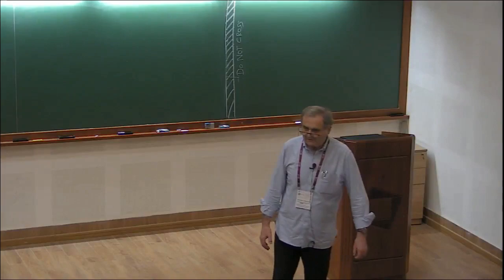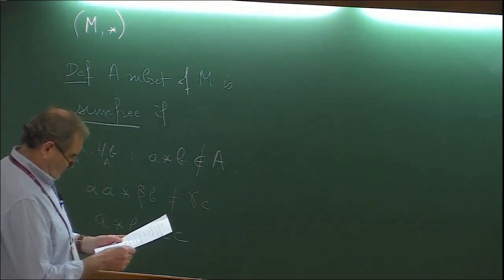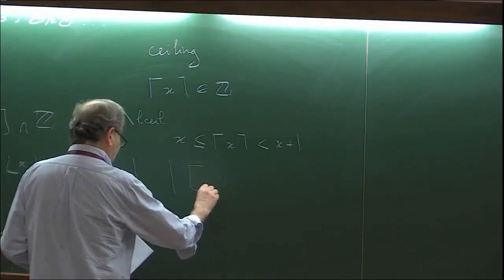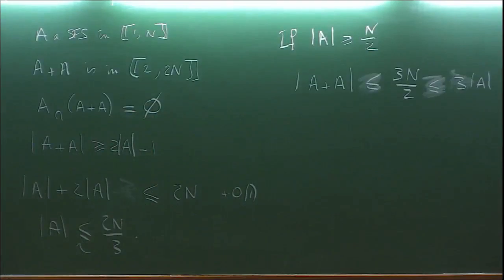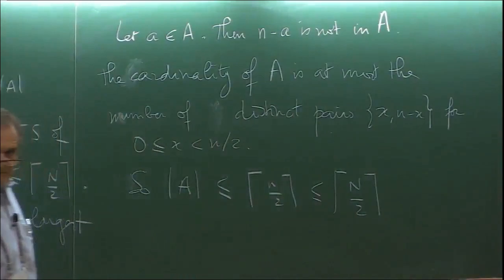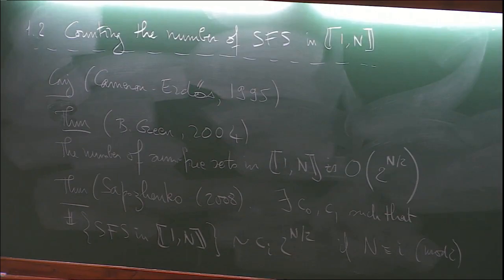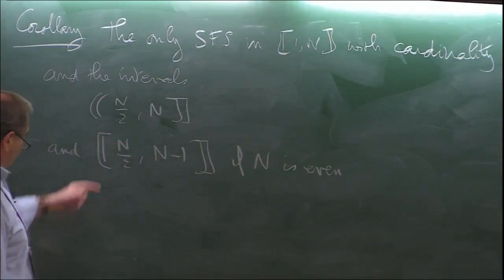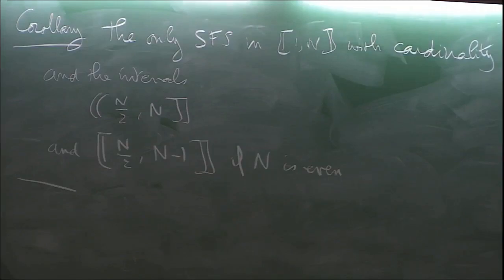Sumfree Sets (Lecture 1) by Jean-Marc Deshouillers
Program

Workshop on Additive Combinatorics

ORGANIZERS: S. D. Adhikari and D. S. Ramana

DATE: 24 February 2020 to 06 March 2020

Additive combinatorics is an active branch of mathematics that interfaces with combinatorics, number theory, ergodic theory, harmonic analysis and geometry over finite fields. This workshop has been designed to introduce the participants to different facets of additive combinatorics such as the Ramsey theory, inverse problems, polynomial methods, sum-free sets and more. It will also touch upon topics such as the work of B. Green and T. Tao, on long arithmetic progressions in the primes and Sieve methods from number theory.

This workshop will appeal to young researchers interested in number theory and combinatorics. It will also be beneficial to researchers working in different areas of mathematics to get an overview of the many different topics in the field of additive combinatorics.

0:00:00 Sumfree Sets (Lecture 1)
0:01:37 Definition
0:03:46 Notation
0:06:37 Ceiling Function
0:08:06 Part 1 - Finite sumfree sets of N
0:08:31 1.1 Largest SFS in [|1,N|]
0:17:29 Proposition
0:18:36 Proof
0:23:28 1.2 Counting the number of SFS in [|1,N|]
0:24:40 Conjecture
0:25:05 Theorem (B Green, 2004)
0:26:08 Theorem (Sapozhenko 2008)
0:28:37 1.3 SFS lying in A.P
0:33:21 Remark
0:36:56 Mod 3k-1
0:43:07 2. The structure of large SFS in [|1,N|]
0:43:37 Theorem (Frerman, 1992)
0:50:14 Corollary
0:53:19 Example